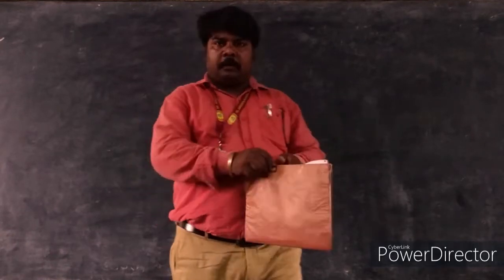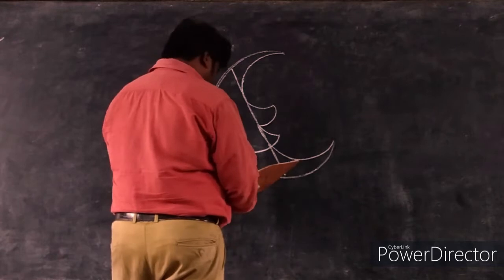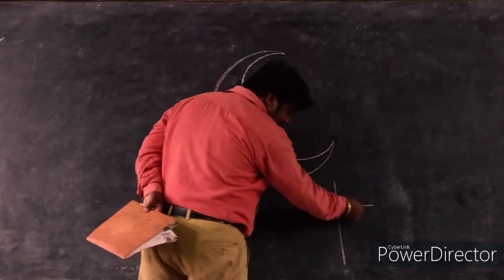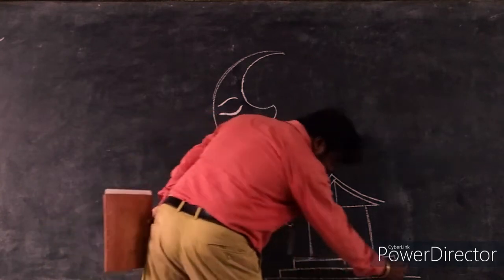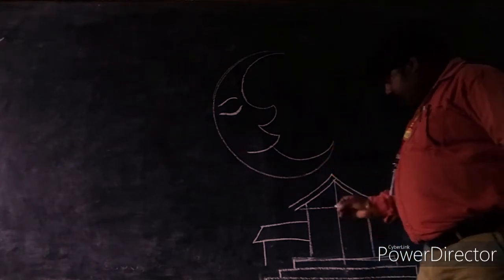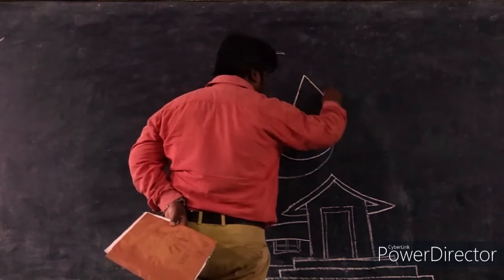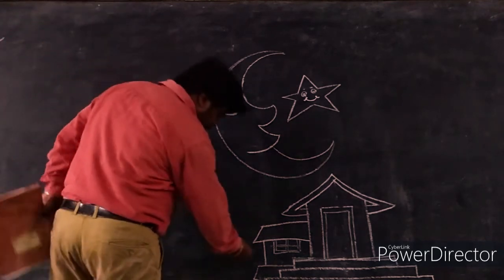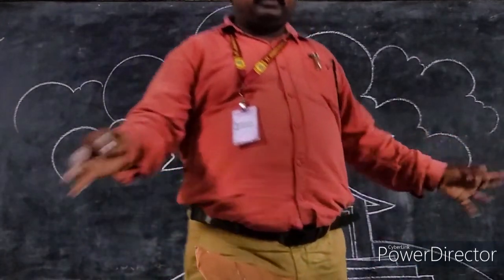NIGHT SCENE ON BLACK BOARD CLASS 2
This is the best art and craft school of Dumka Jharkhand in this class we provide a easy and effective techniques which helps a candidate to Learn Better to make any type of art and craft , there is no age limit anybody can learn here girl ladies boys kids anyone and any type of art a candidate can learn as contamprory art fine art pop art abstract painting Tutorial project work sculpture Art craft thermocol art fabric art anemel art oil colours art poster colours art soft pastel colours art oil pastel colours art thread art canvas painting art an so on .
so please once do visit to this place it is in the heart of Dumka Jharkhand any one can easily visit here